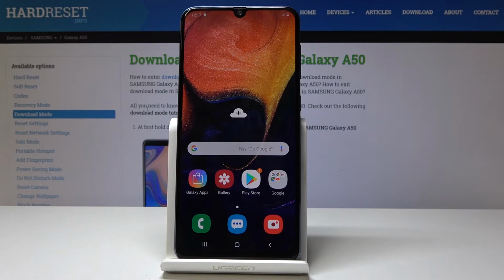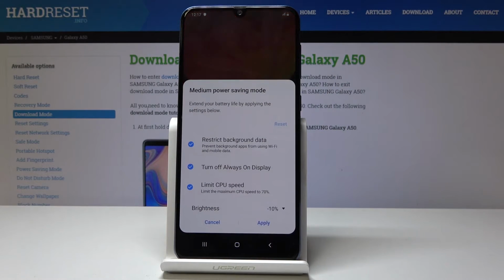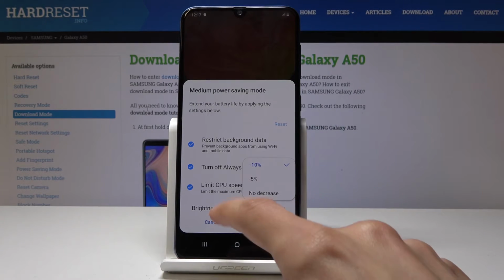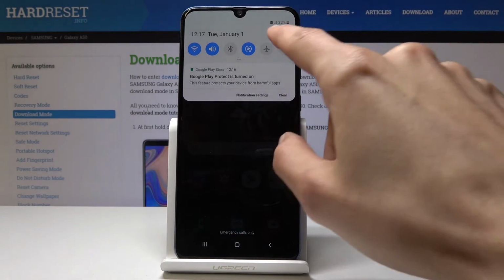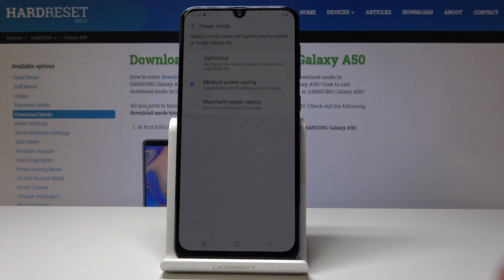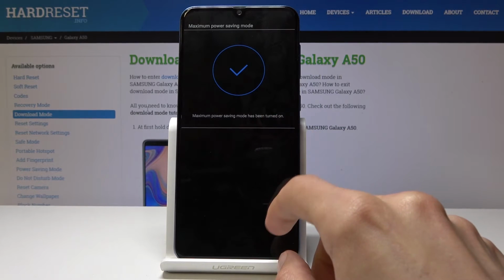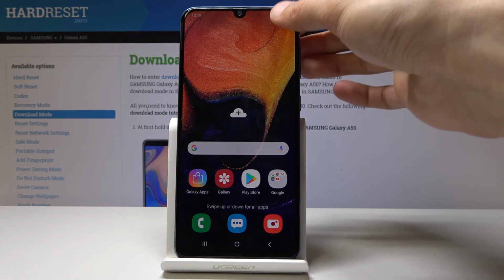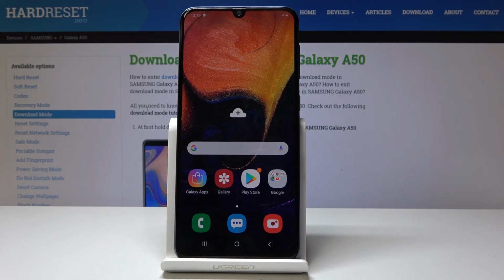How to Enable Power Saving Mode in Samsung Galaxy A50 - Extend Battery Life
Take a look and learn how to save the battery in your Samsung Galaxy A50. Within just a few clicks change certain settings to conserve battery power until you can recharge your smartphone. Smoothly, quickly and easily enable Low Power Solution. Enjoy your phone as long as possible.

How to Save Power in Samsung Galaxy A50? How to enable Power Saving Mode in Samsung Galaxy A50? How to Extend Battery Life in Samsung Galaxy A50? How to use Power Saver in Samsung Galaxy A50?